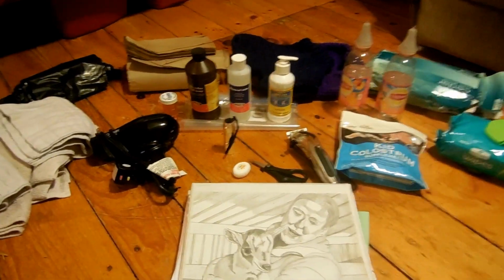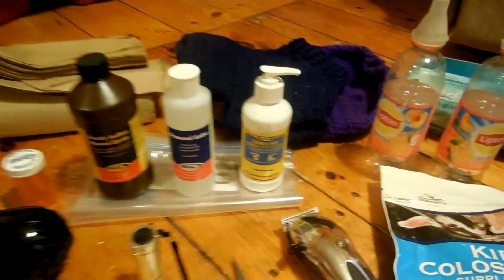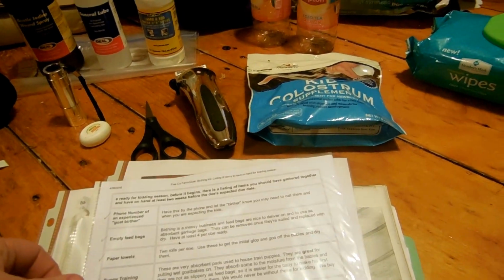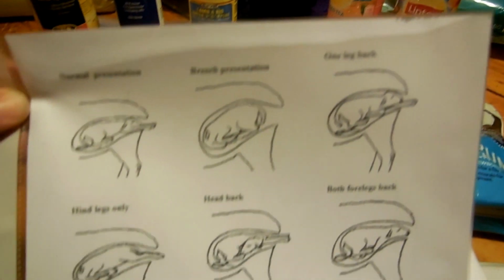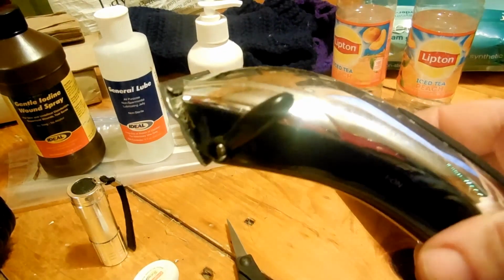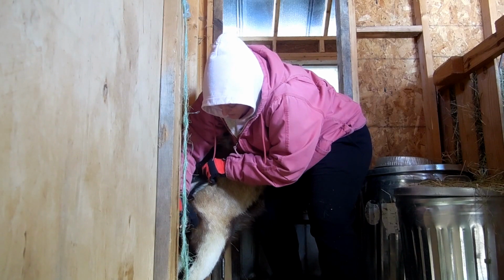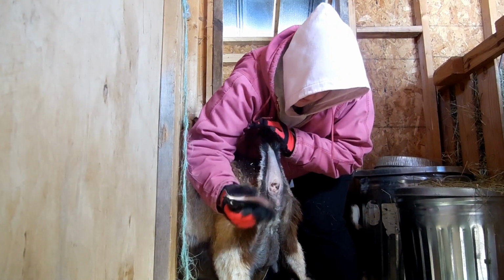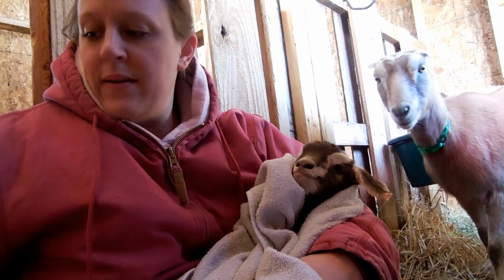Kidding Kit and 1st kid 2017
What I do to get ready for kidding here at Shiloh and a picture of our first kid who decided to make his appearance on a bitterly cold and windy day!